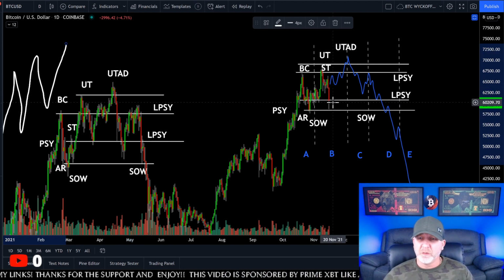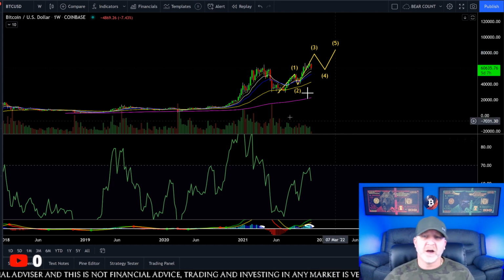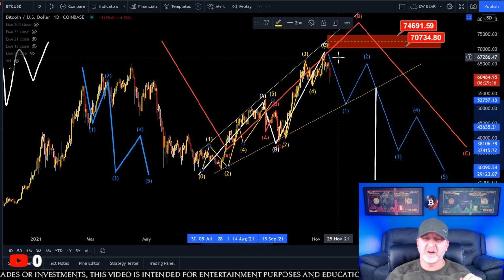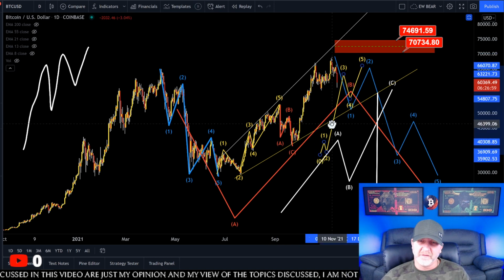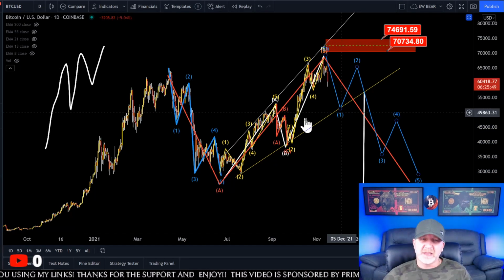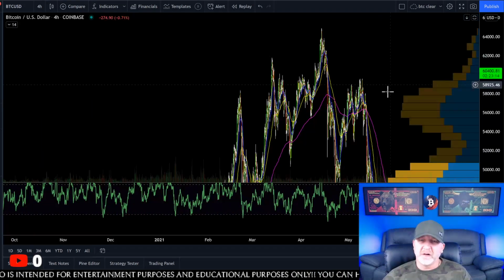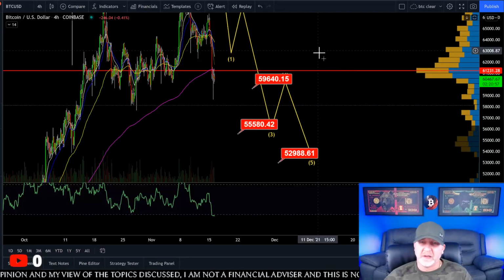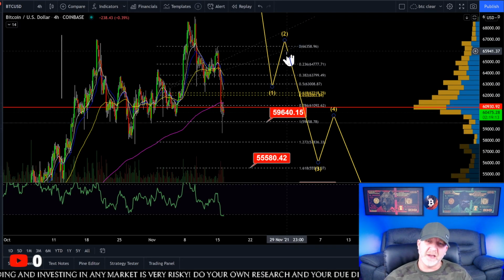MORE DROP TO GO FOR BITCOIN OR BOUNCE FROM HERE!!?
MUST SEE BTC FORCAST, LOOKING AT BOTH BULLISH AND BEARISH CASE SCENERIOS..
🔥 PRIME XBT exchange 50% BONUS! 🔥